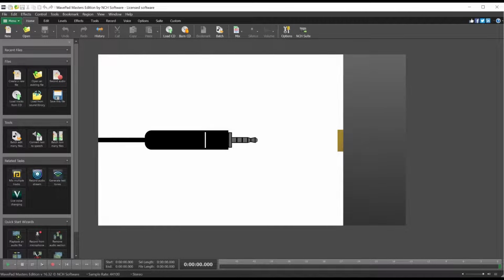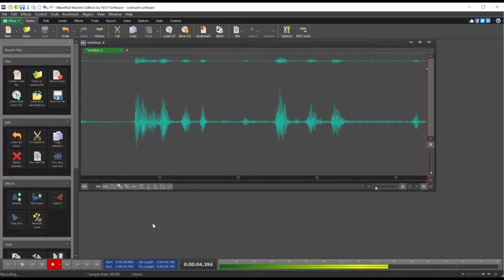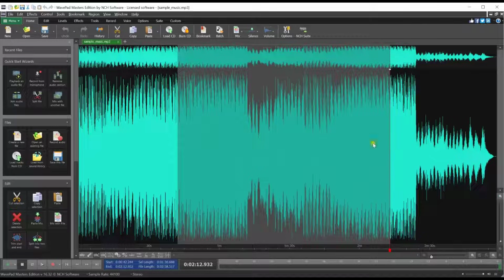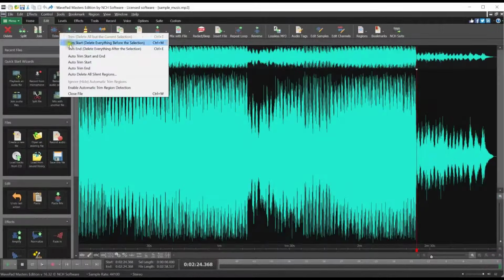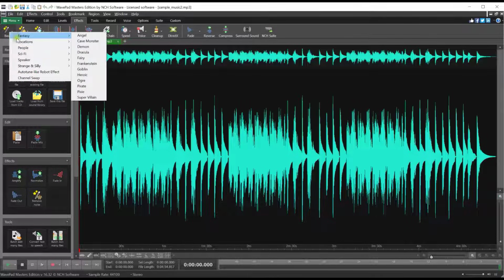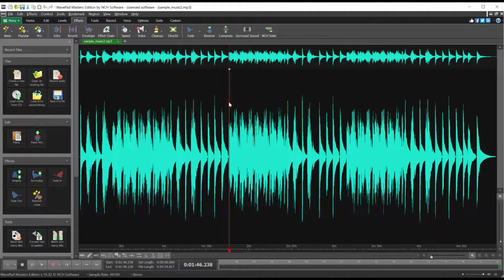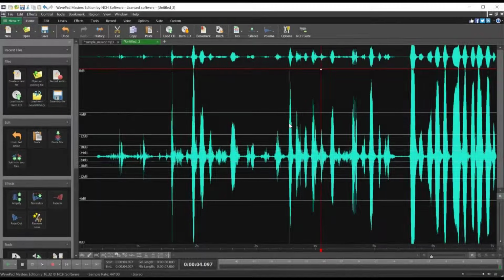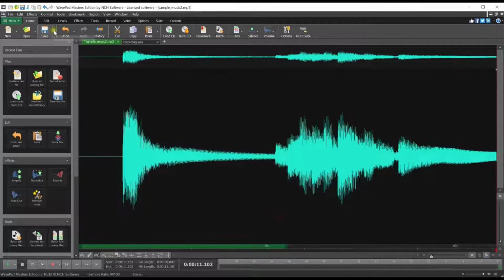Full Guide to Creating and Editing Audio with WavePad Audio Editor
Full Guide to Creating and Editing Audio with WavePad

Get started with your project in WavePad by starting a recording or opening an existing audio file.

Before recording, make sure that your recording device is connected and selected as the recording device in WavePad. Learn more about configuring your recording device in the “How to connect devices” tutorial. Once you are connected, click the record button at the bottom of the screen, speak into your microphone and press stop when you are finished.

To edit an existing audio file, click the open button on the Home tab and browse to your file. You can also drag and drop your file into WavePad to open it.

Click and drag on your waveform to highlight a region for editing. Go to the edit tab and you will see various editing tools such as split, join, trim, redact, and more. Use the Split Tool to cut the audio into multiple files. To merge audio files, use the Join tool. Use the Trim tool to cut portions of the waveform. Visit the WavePad tutorial page for more detailed videos on each tool

To apply effects to your entire file or a selected region in your audio file, go to the Effects tab. There are three effect dropdowns - Basic, Popular, and Pro.  The Basic effects button will open a list of effects ranging from fantasy to sci-fi that quickly apply a preset effect to your file or selection. The Popular effects list includes the most commonly used effects, such as Equalizer, Reverb, Compressor, and more. The Pro effect list is a collection of the more advanced effects such as Surround Sound, DirectX Effects, and VST Plugins.

To save your recording or edited file, click the save button on the Home tab. Enter a name for the file, select your desired format and click save. If you are working on an existing file, clicking the save button will overwrite the original file. Use Save As to save your changes as a new file.